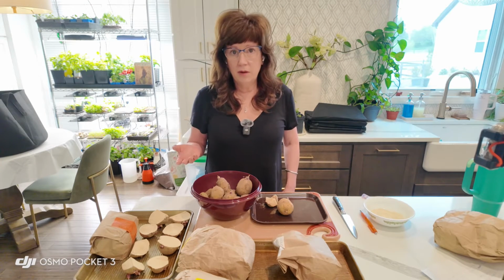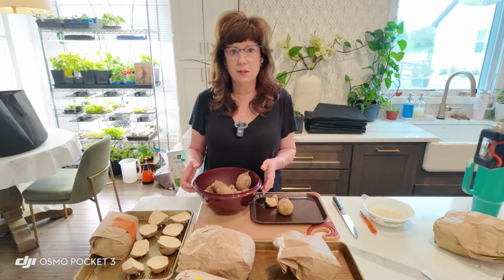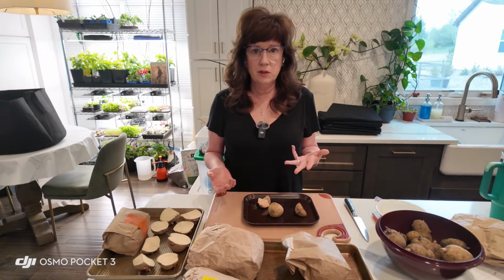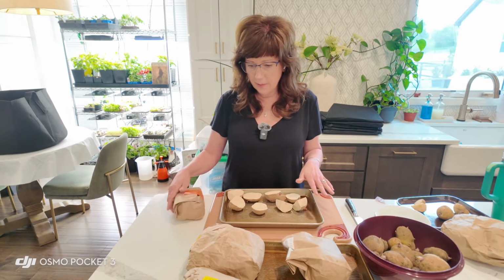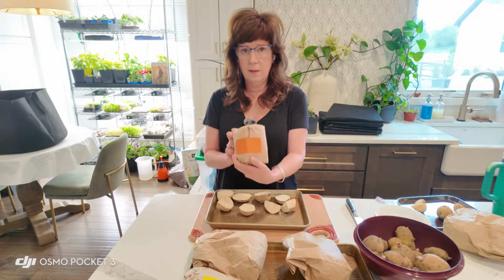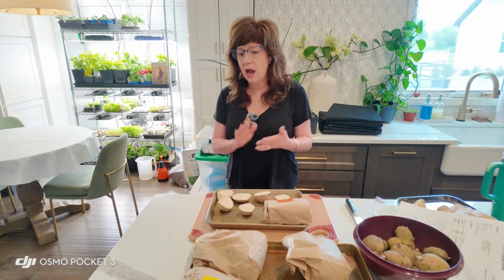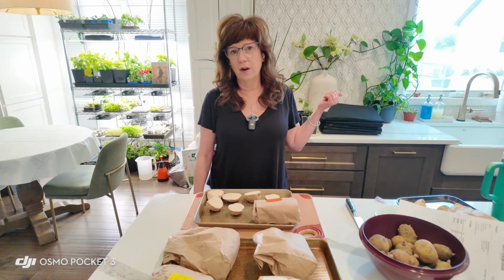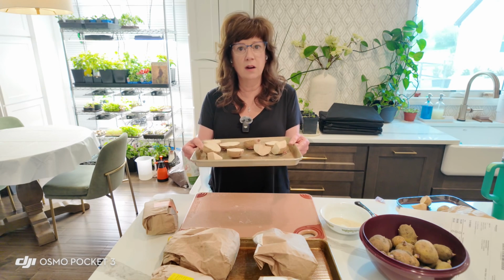Do This NOW to Prep Your Potatoes for Planting!!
Prepping seed potatoes for planting out is SUPER easy!  Check out this video for a step-by-step on the prep. From chitting, to cutting, to healing, and more!